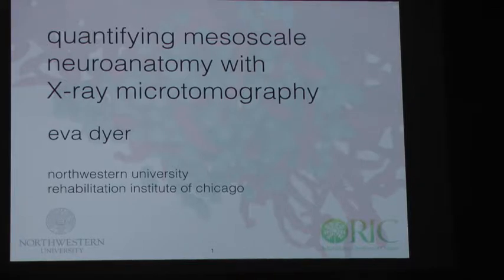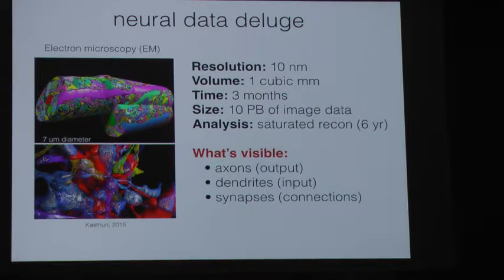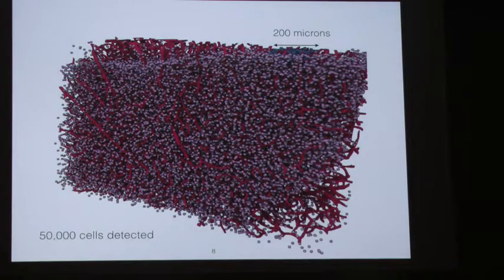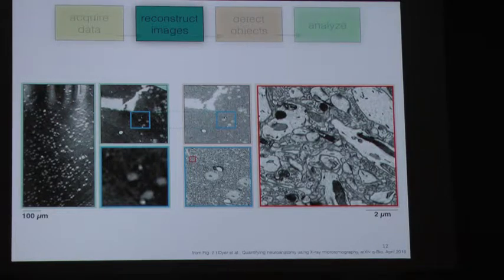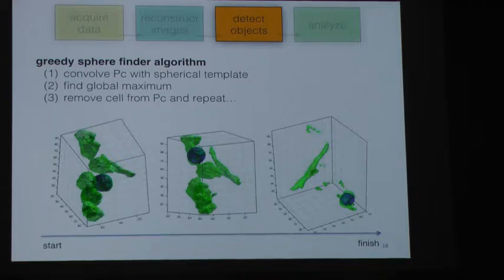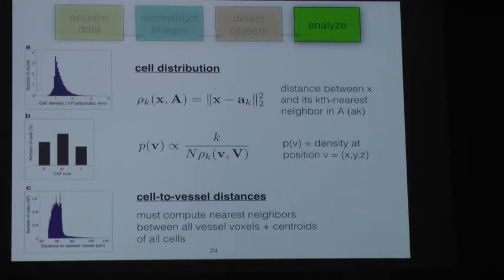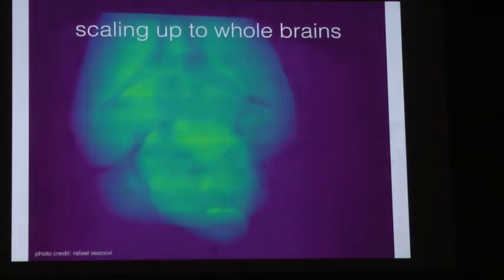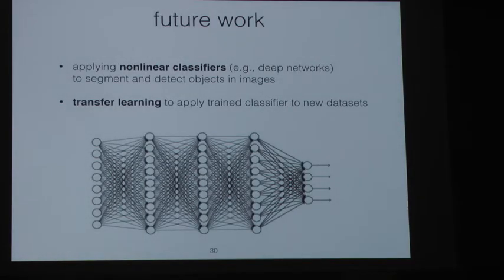NIPS Bits and Brains 2016. Eva Dyer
NIPS Bits and Brains Workshop.  Eva Dyer.  Quntifying mesoscale neuroanatomy with x-ray microtomography.  December 9. 2016